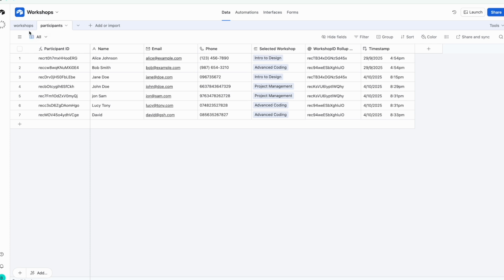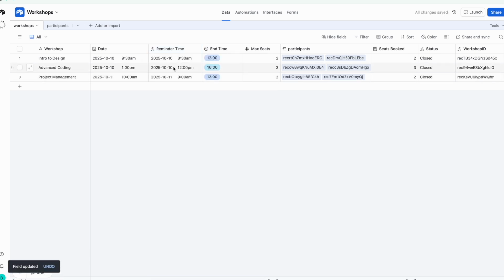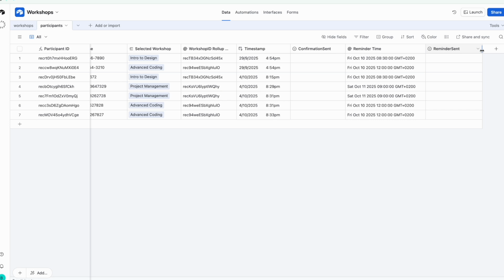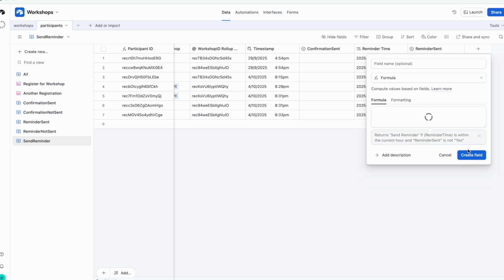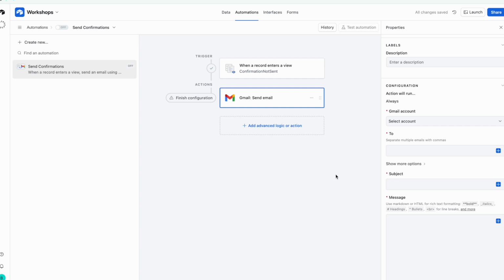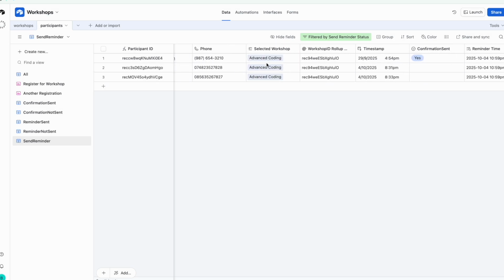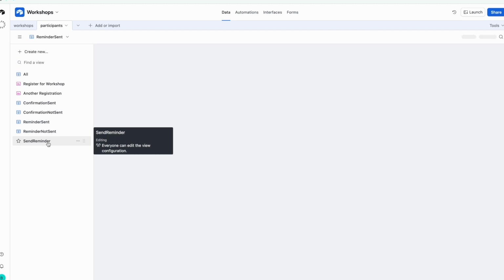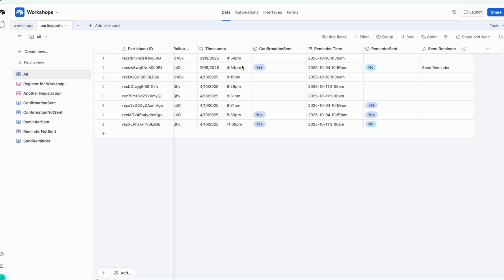How to setup Airtable Event registration confirmation and Reminders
In this step-by-step tutorial, you’ll learn how to build a fully automated event registration system using only Airtable—no coding, no third-party tools!

✅ What You’ll Learn:

How to create a professional event registration form in Airtable
Automatically send instant email confirmations to registrants
Set up customizable reminder emails ( hours before, day-of, etc.)
Use Airtable Automations to handle everything hands-free.

Whether you're organizing webinars, workshops, meetups, or client appointments, this system saves you hours of manual work and ensures your guests never miss an event.

🛠️ All built with native Airtable features—no Zapier, no external scripts, just smart automation!